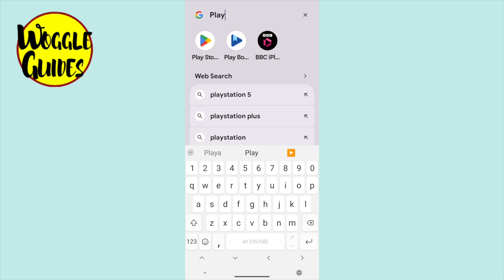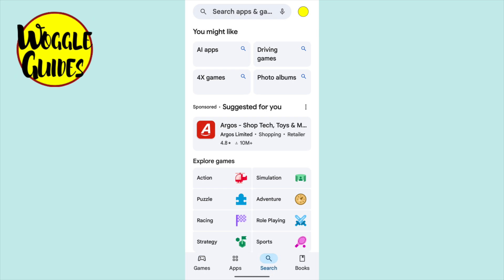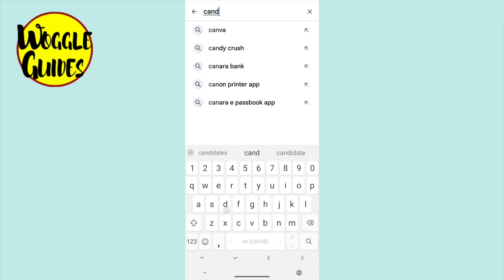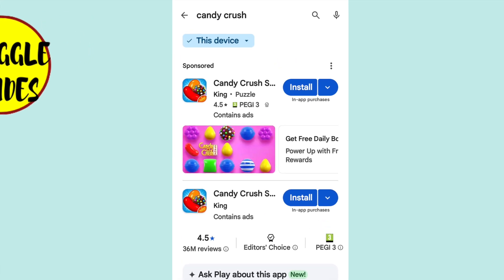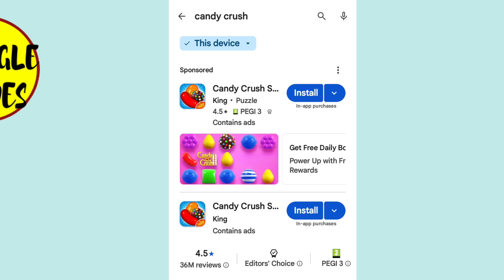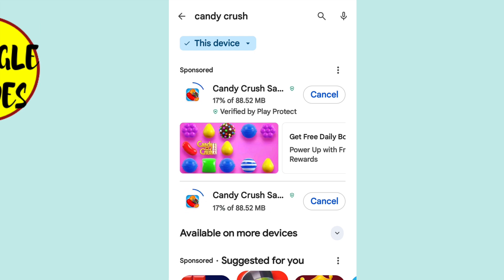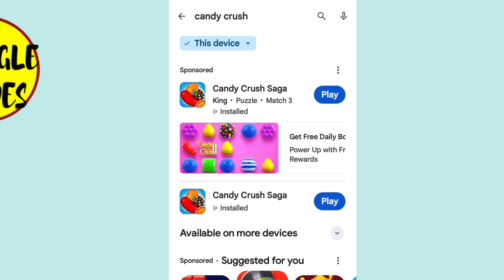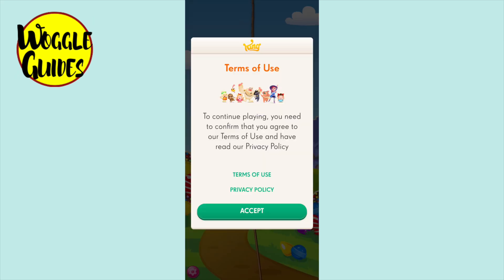Install Candy Crush Saga on an Android Phone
In this guide, I'll explain how you can quickly install the Candy Crush Saga app on your Android phone.

Key Moments:
00:00 | Introduction
00:11 | How to install the Candy Crush Saga app on an Android phone
02:47 | Wrap up